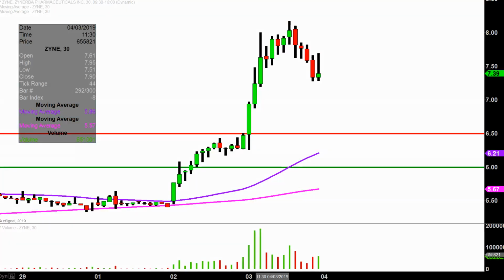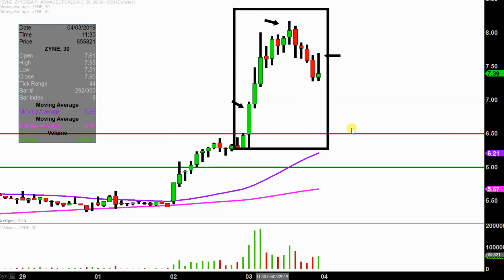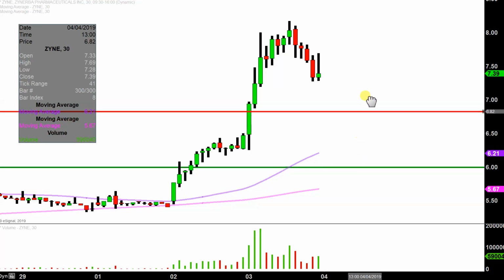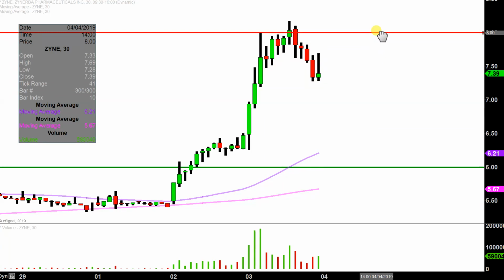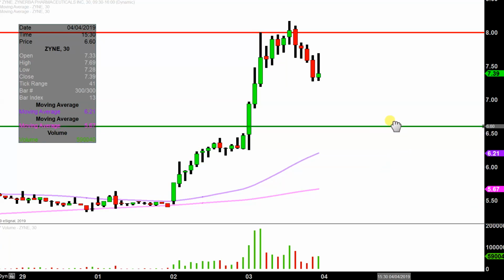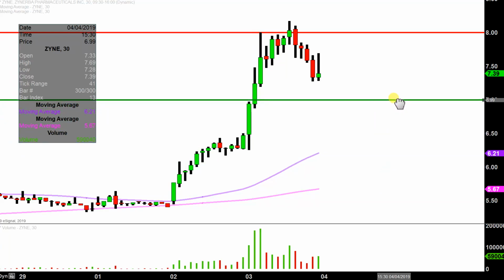Zynerba Pharmaceuticals, Inc. - ZYNE Stock Chart Technical Analysis for 04-03-2019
Learn how to read stock charts and identify technical patterns as ClayTrader does a quick stock chart review on Zynerba Pharmaceuticals, Inc. (ZYNE).